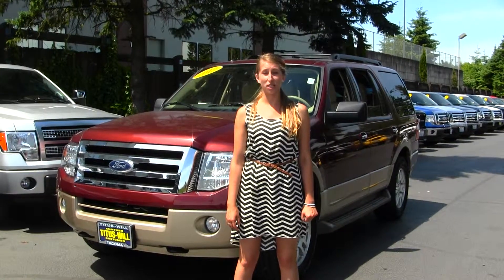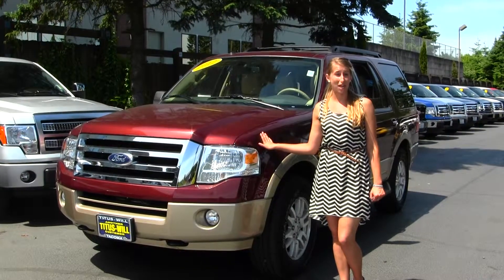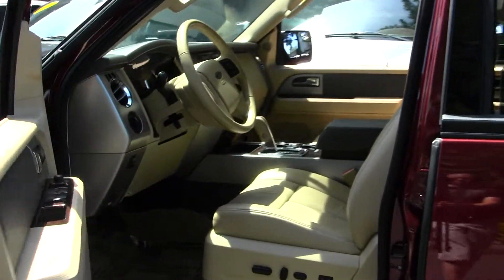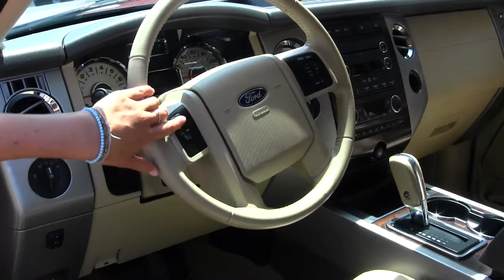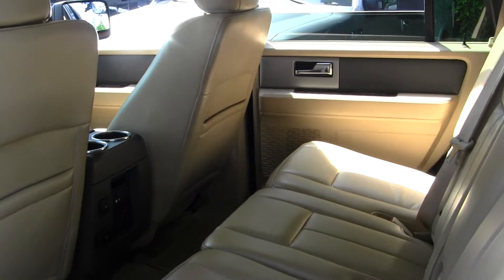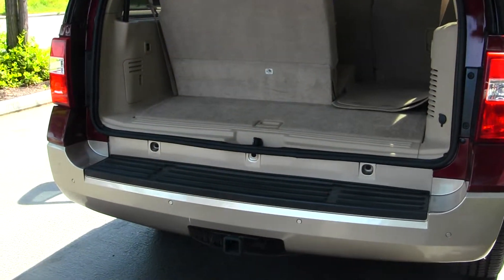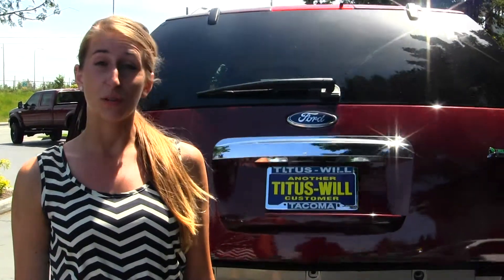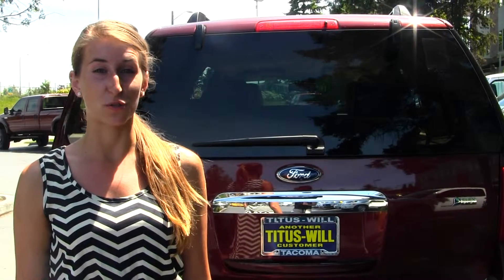Virtual Walk Around Tour of a 2012 Ford Expedition at Titus Will Ford in Tacoma